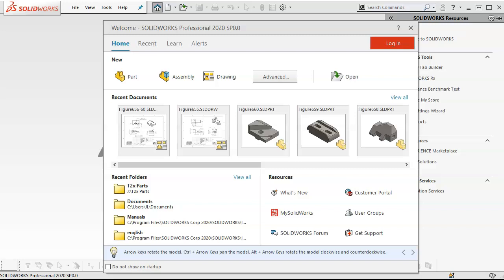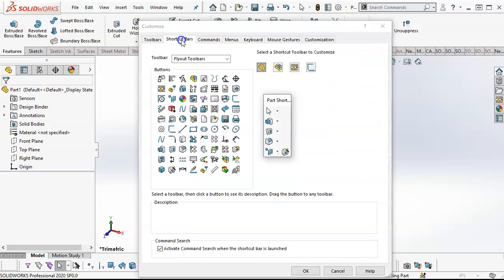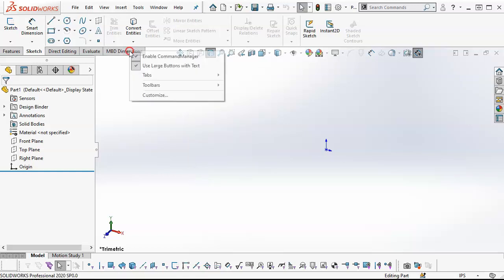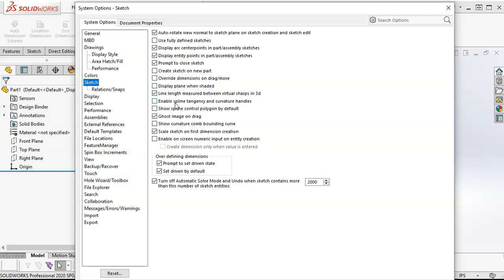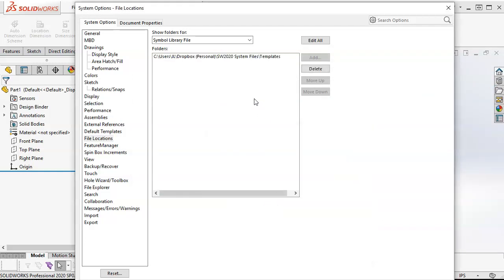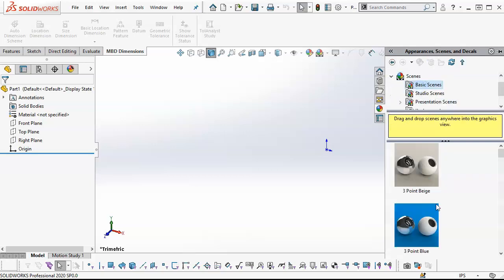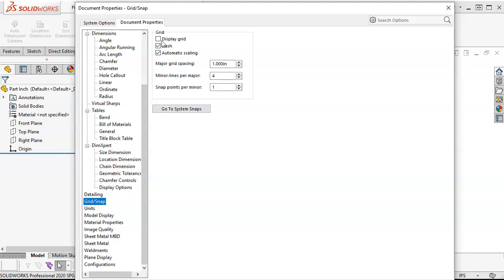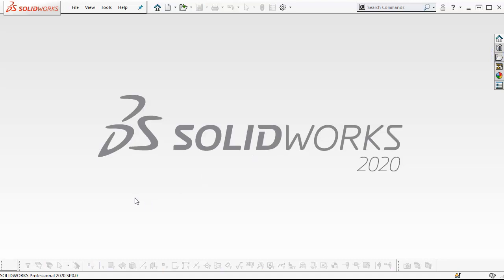20191130 Track 2x Part Templates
Settings and Part Templates